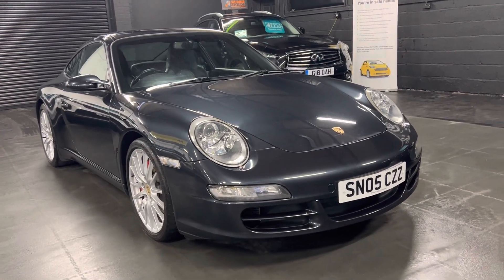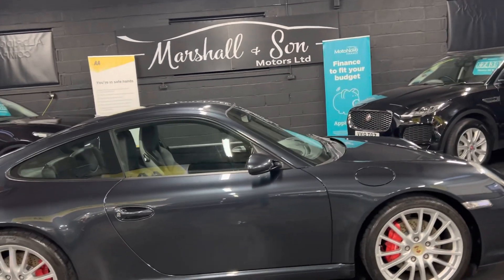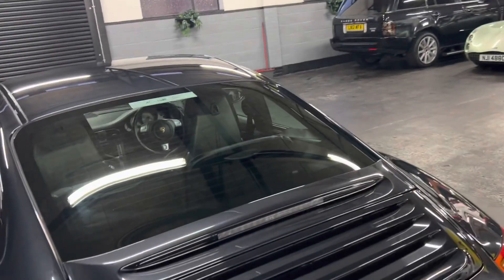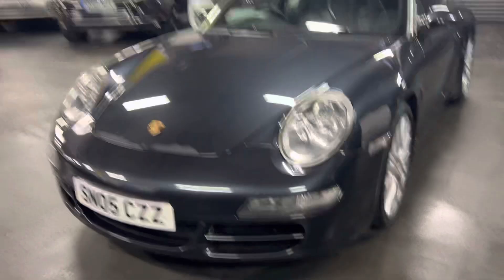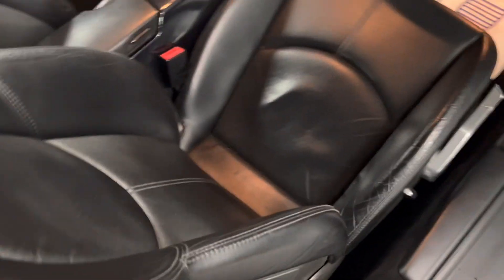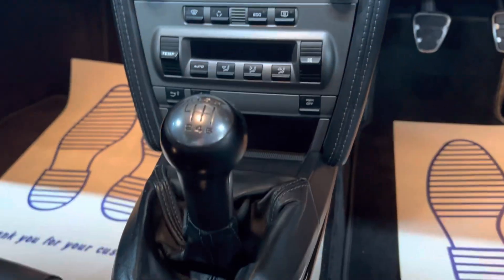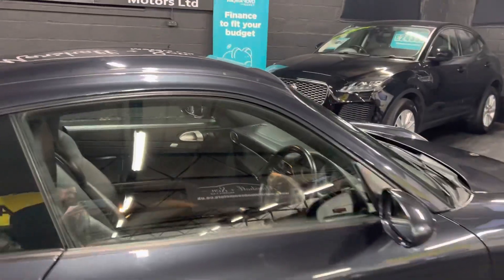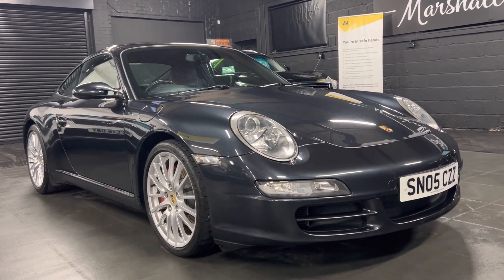2005/05 Porsche 911 997 3.8 Carrera S 355 Bhp Manual Coupe ( Atlas Grey - Engine rebuild @ Porsche)